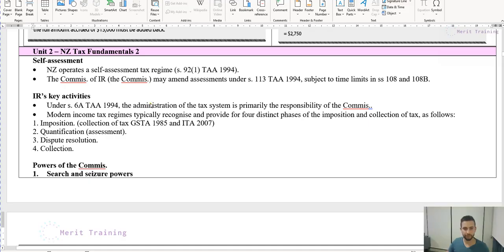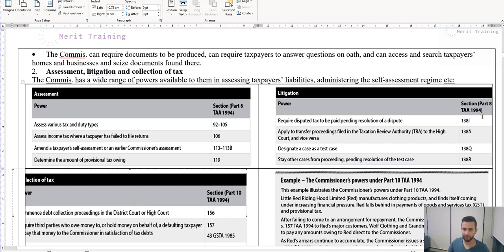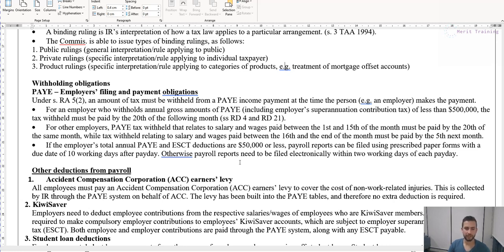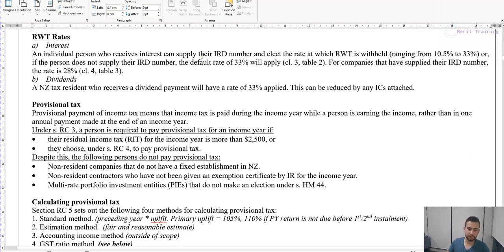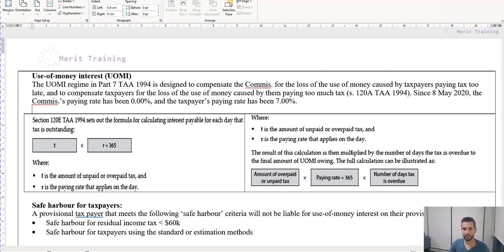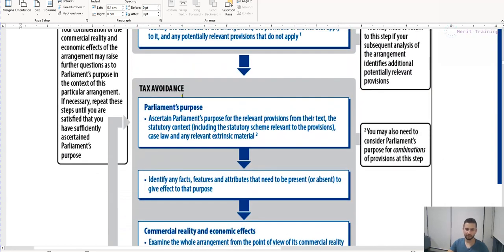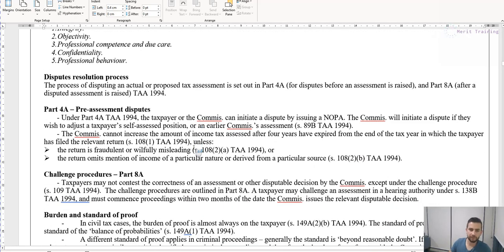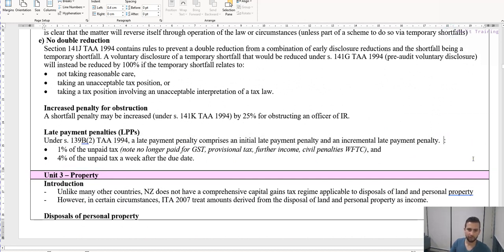Unit 2 – NZ Tax Fundamentals 2 NZ Tax Subject Explained